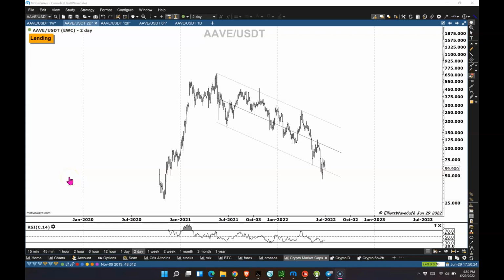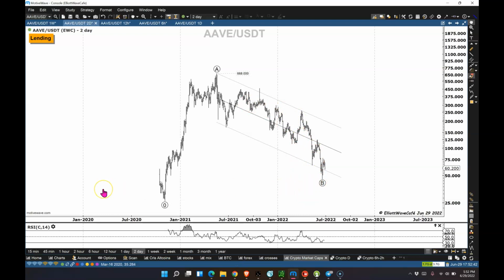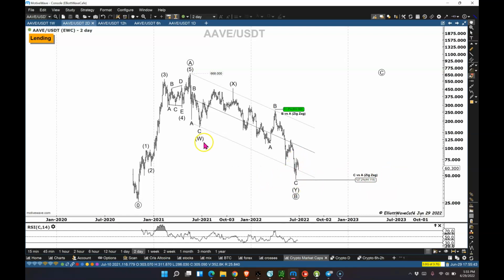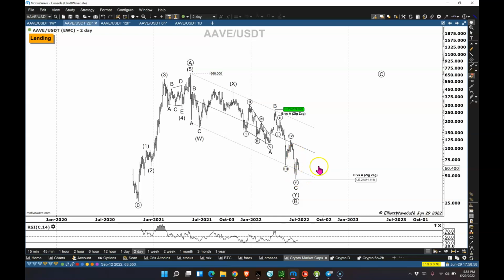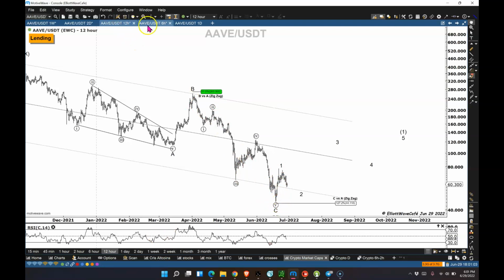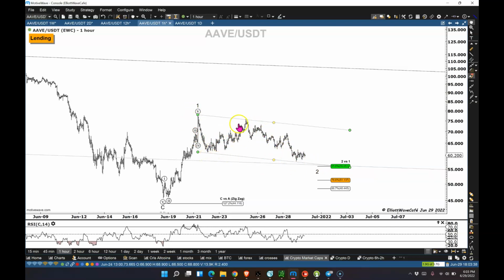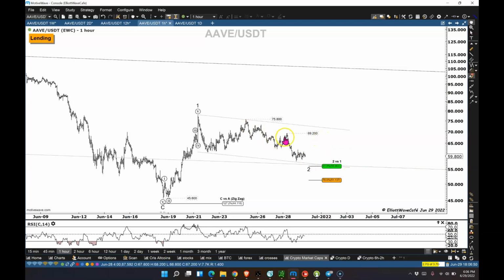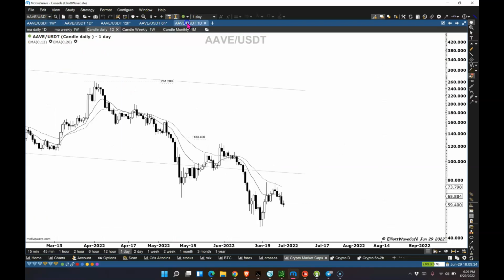Inside AAVE price action using ELLIOTT WAVE. The LOW might be in.